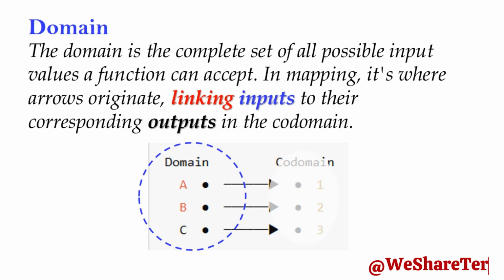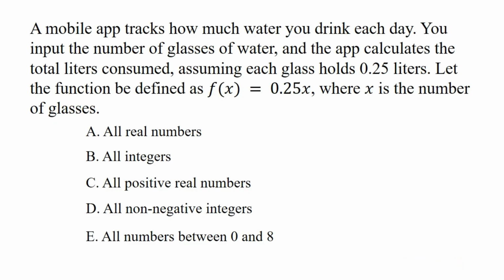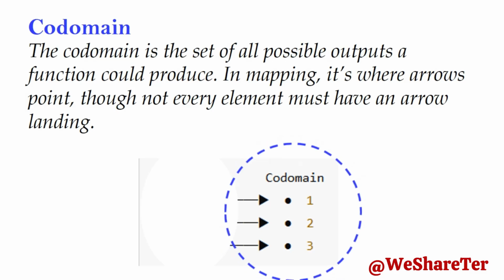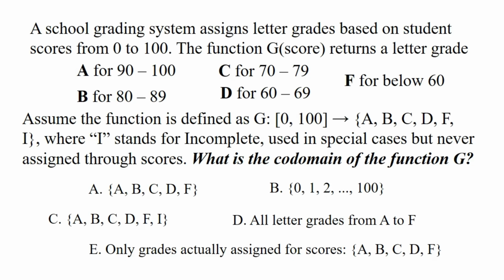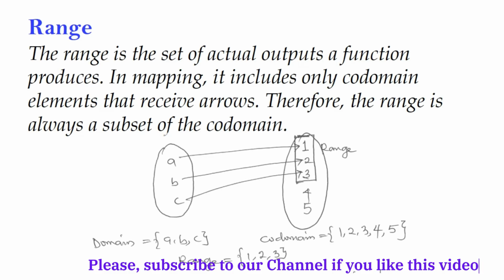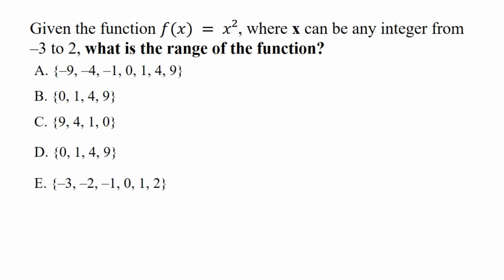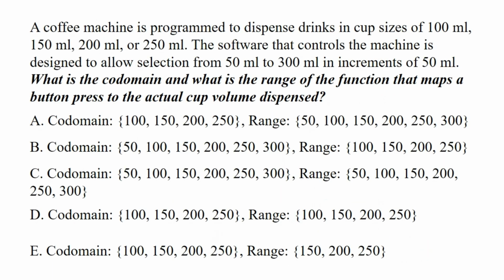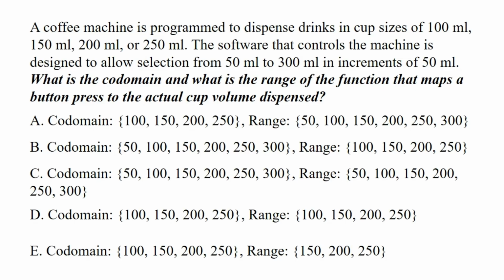Discussion on Domain, Codomain, Range, and Well-defined Mapping